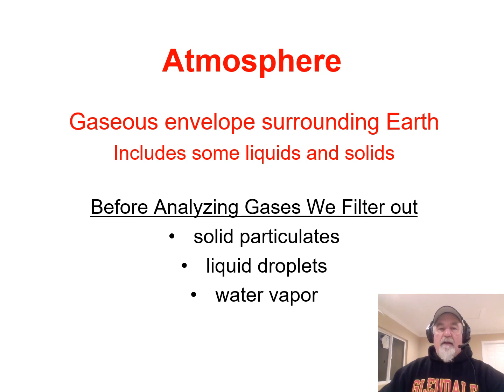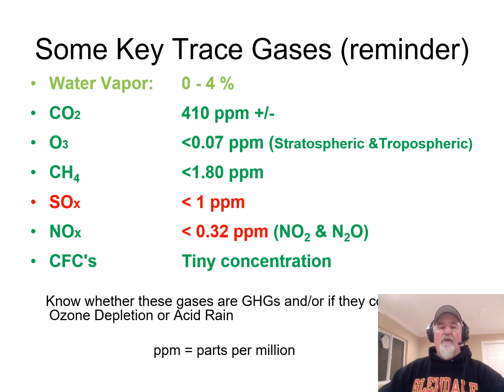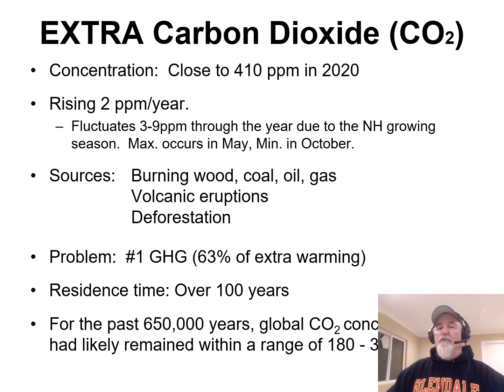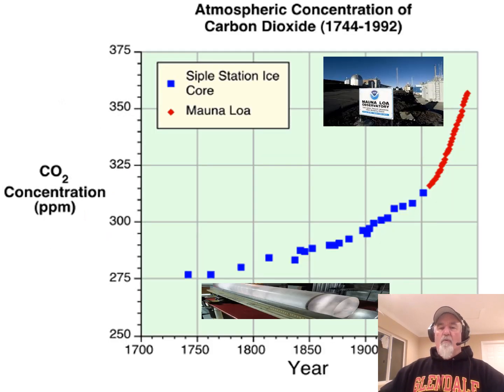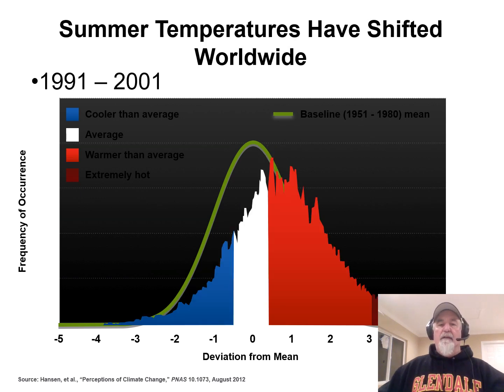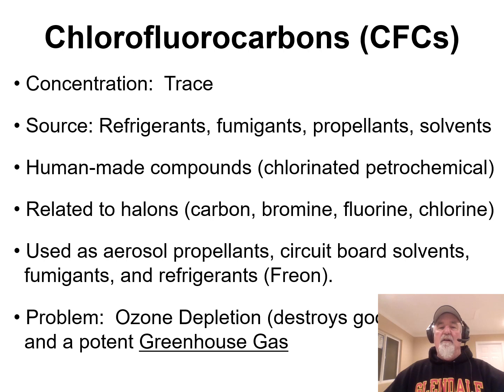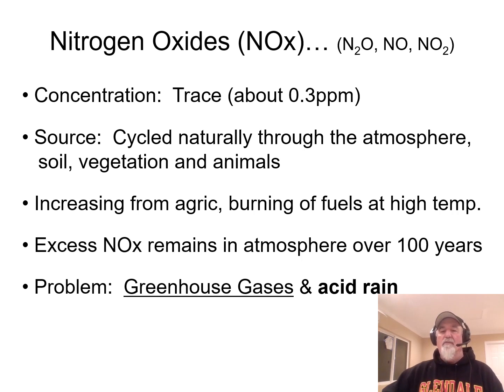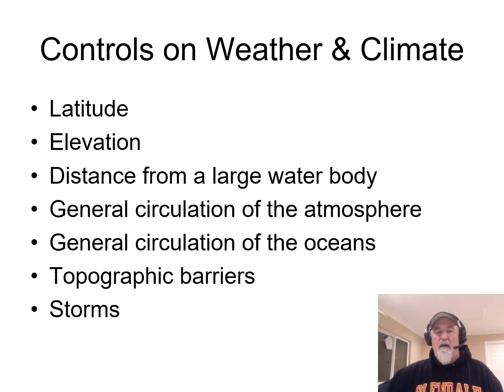Ch 2 Atmosphere PPT 2020 nar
A quick summary of Chapter 2, the Atmosphere